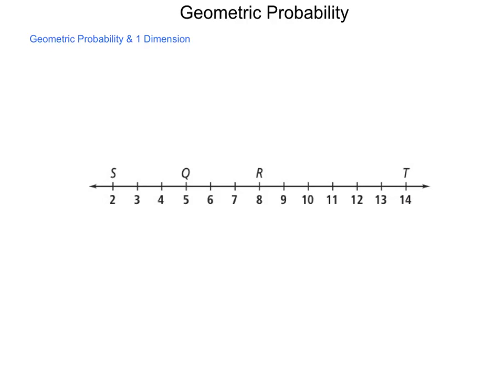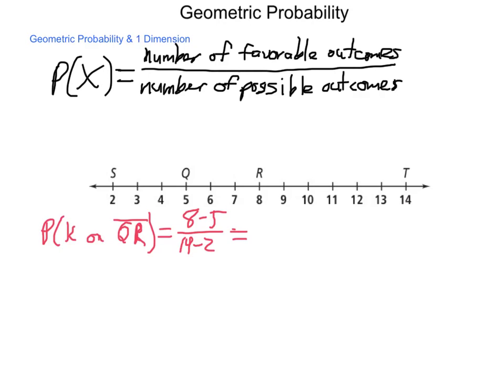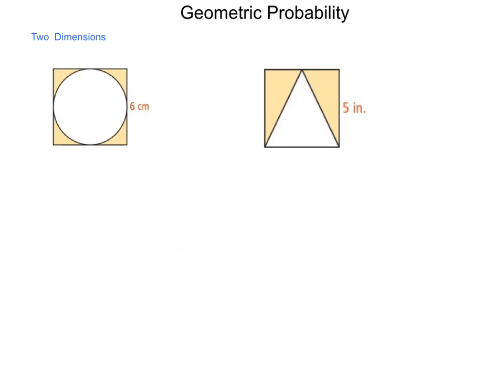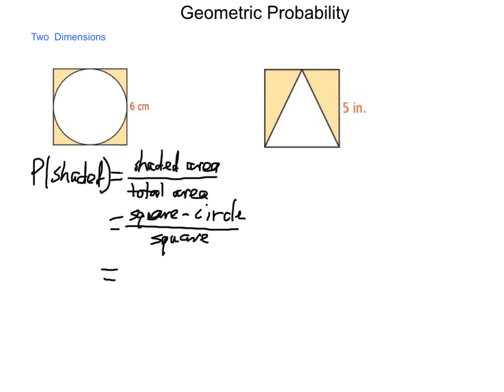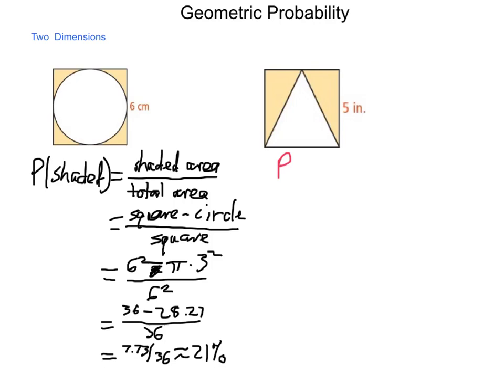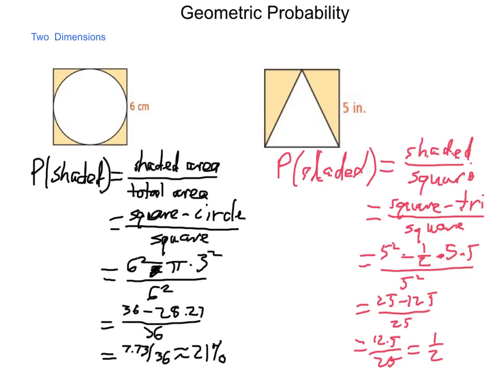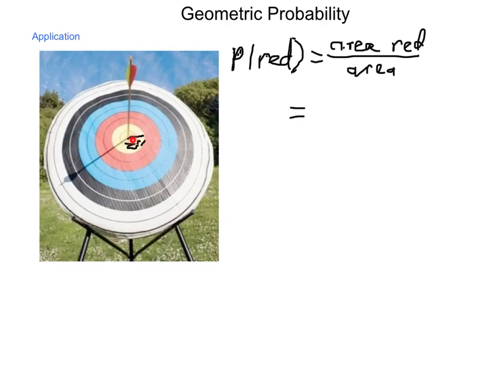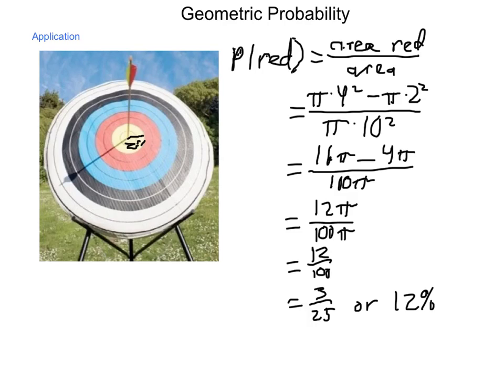Geometry 10.8 Geometric Probability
This lesson looks at how to calculate geometric probability both in terms of 1 dimensional and 2 dimensional fingures. Examples of each are given, including calculating the area on a target.